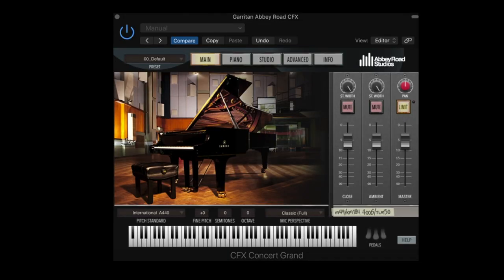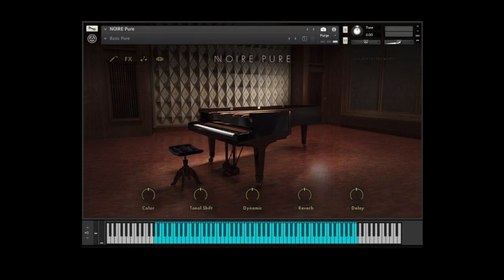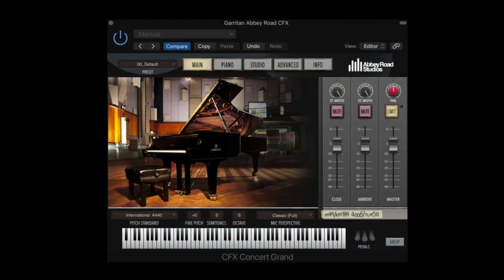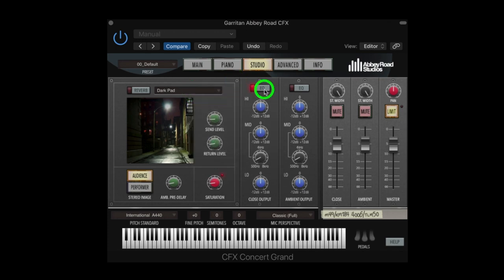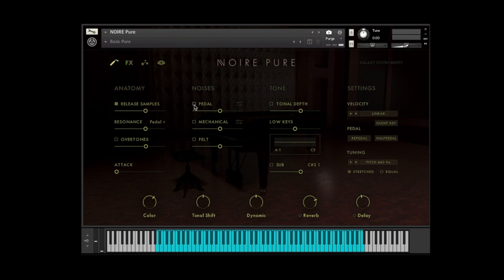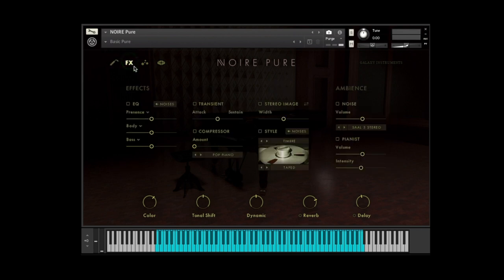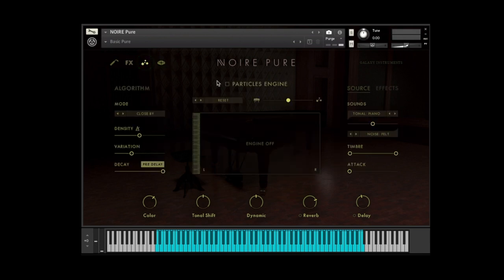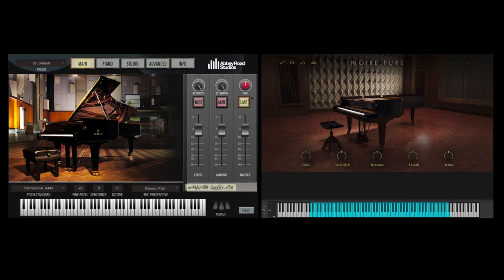Garritan Abbey Road CFX vs Native Instruments NOIRE 🎹 Best Piano Libraries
Garritan CFX and Native Instruments NORIE are two of the best sounding piano libraries available. Listen to the similarities between these Yamaha pianos and understand the creative workflow differences to decide which one is best for you.